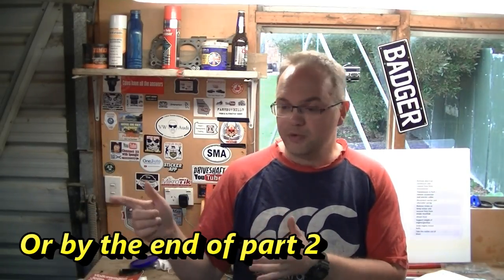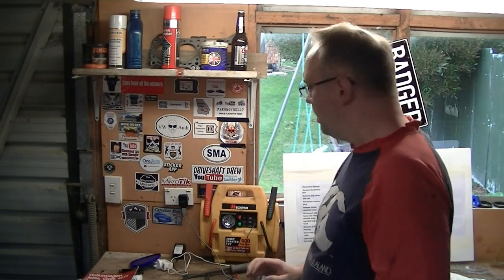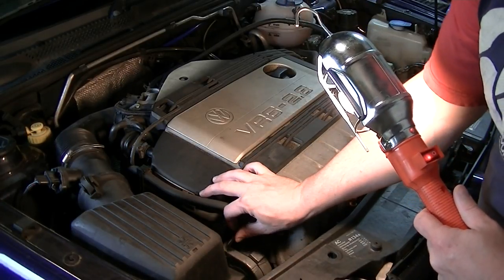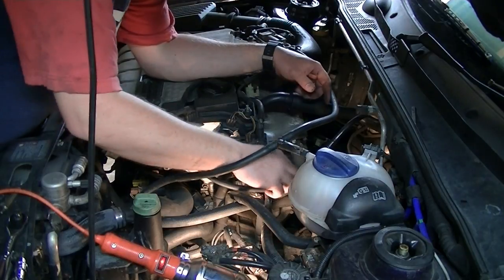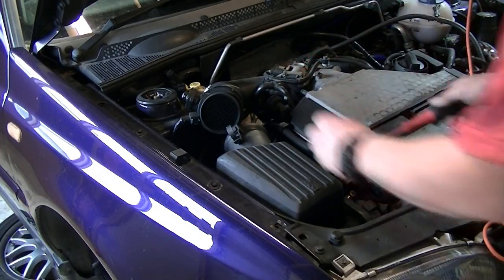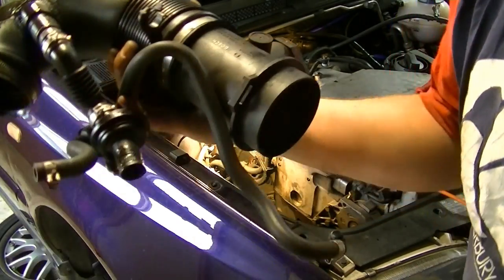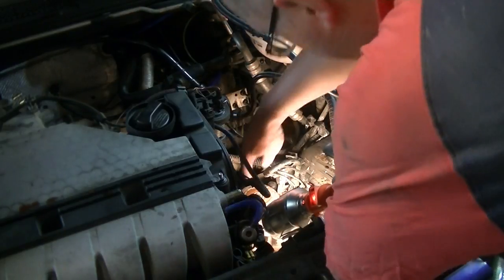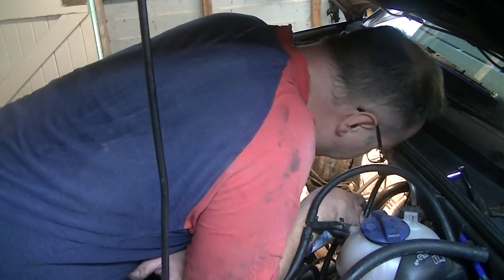VR6 Engine Pull - Part 1 - VR6 Rebadgered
Starting work on the VR6 Project. In this episode I start disconnecting stuff ready for the engine pull.

I'm using the procedure from the Bentley service manual as a rough plan of how to do it.

Plenty of work in the pipeline for this car with lots of go faster parts.

Badgertronix
Sefton
7445
New Zealand